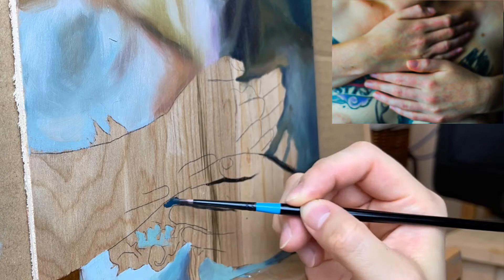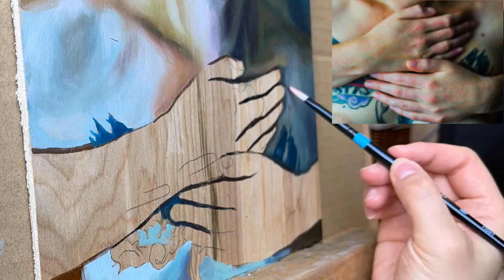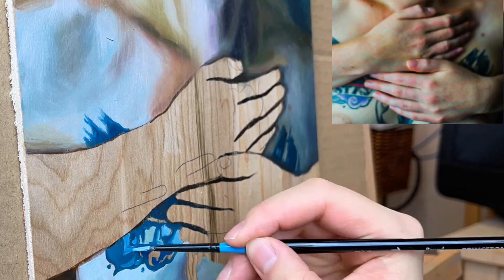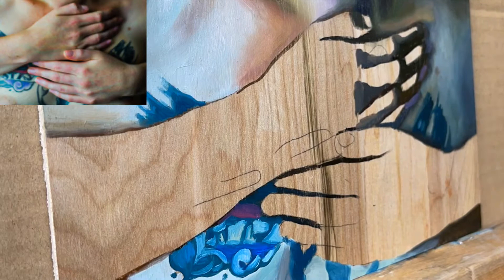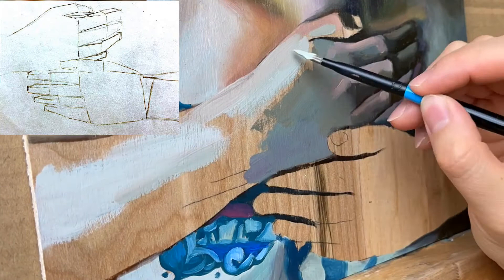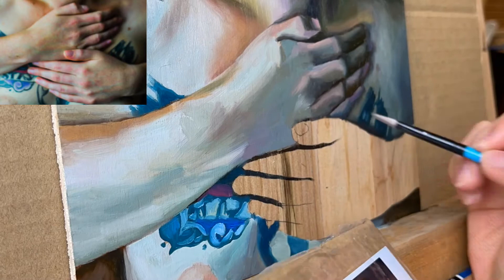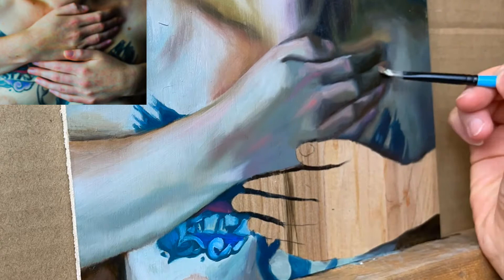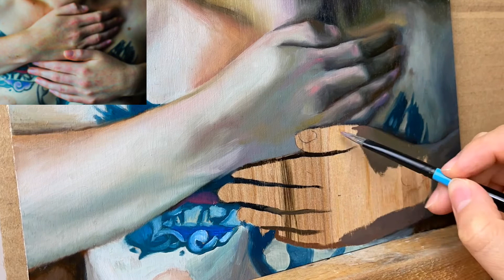How to Paint Hands in Oil Paint | Oil Painting Timelapse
In this video I’m going to talk about how to paint hands. Hands can be scary to paint. Every painting has an ugly phase to get over, with painting hands, this hump is a lot bigger. The trick is to not overthink and not over analyze. If you follow these tips, you can get better with painting hands.

Commissions: Please direct message me.

MATERIALS USED:

Walnut Alkyd Medium

9x12 Birch Wood Panel